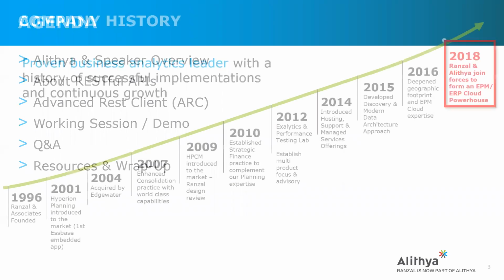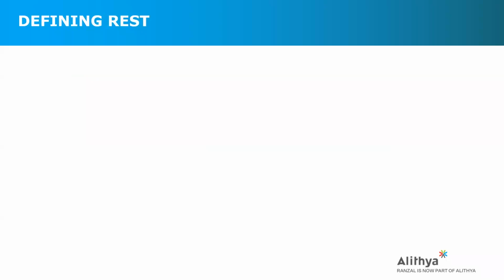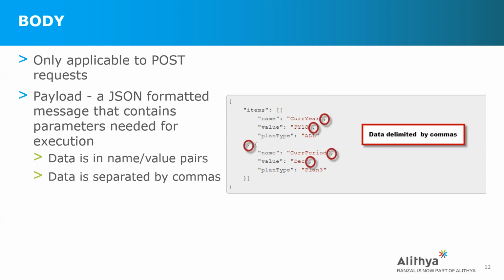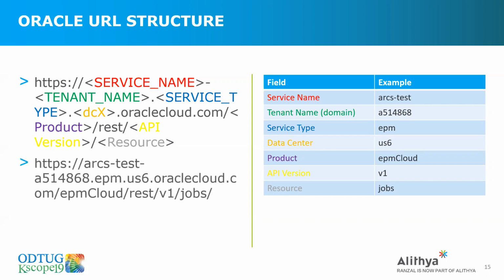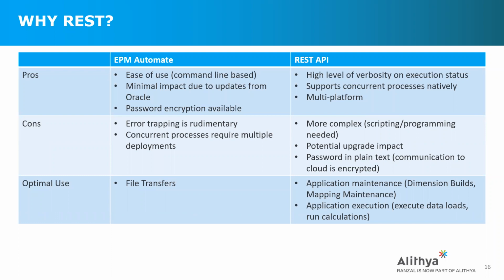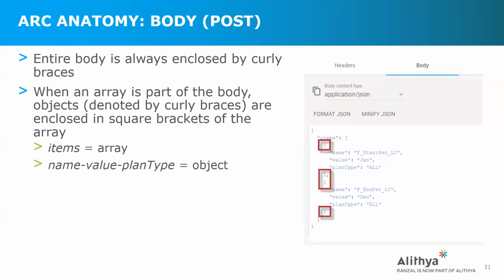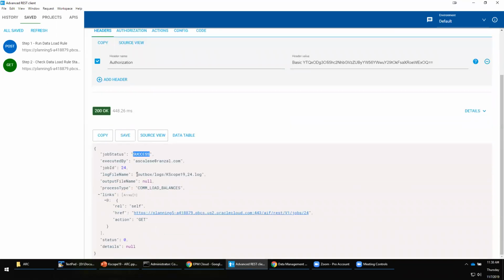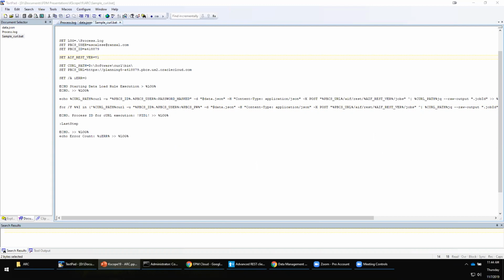Become a RESTful Iron Man with ARC (the Application, Not the Reactor)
The REST API has become increasingly important in the Oracle EPM landscape. For those of us with a limited programming background, getting started in REST “programming” can be intimidating. In this 30-minute session we’ll start with a high-level overview of REST—what is it and how it can be used. We’ll then explore the Advanced REST Client (ARC) and learn how REST requests can be built and tested through this simple, intuitive free application. We’ll conclude with a demo of executing an actual REST request using cURL, which is a free command line utility. By the end of this session you’ll be a REST superhero.

Webinar recorded on 11/7/19 and hosted by Tony Scalese